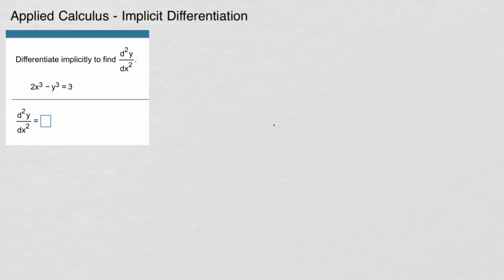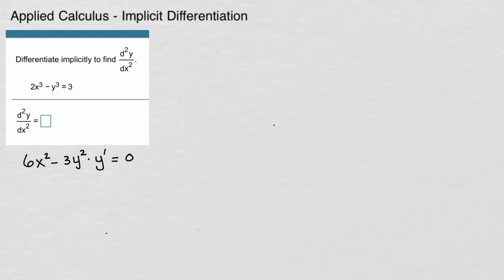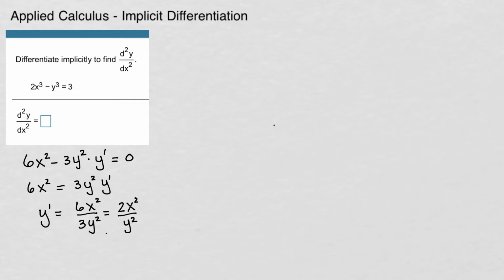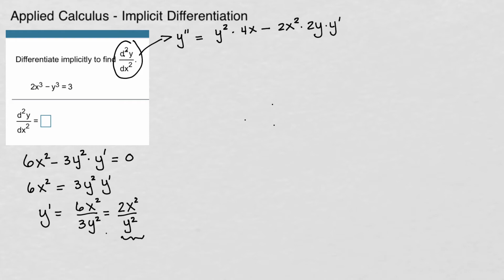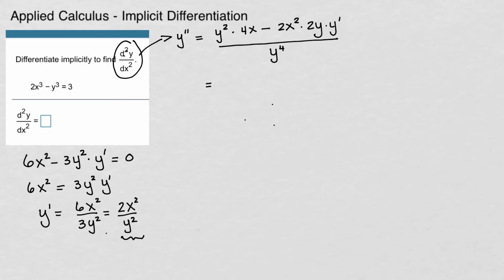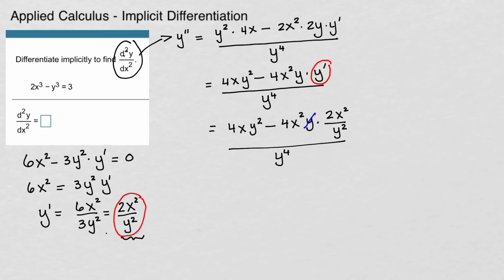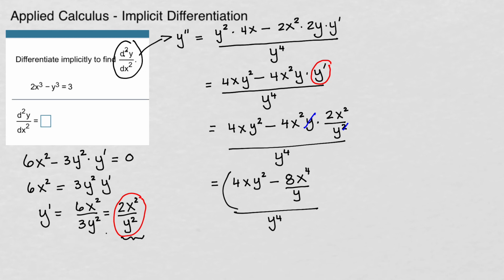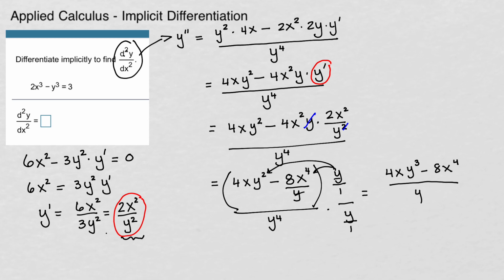Applied Calculus - Implicit Differentiation